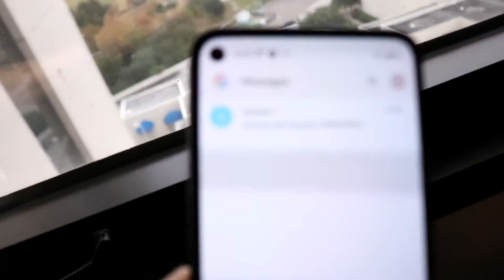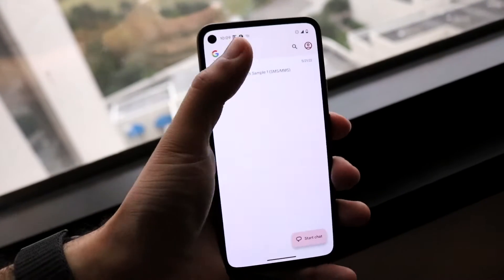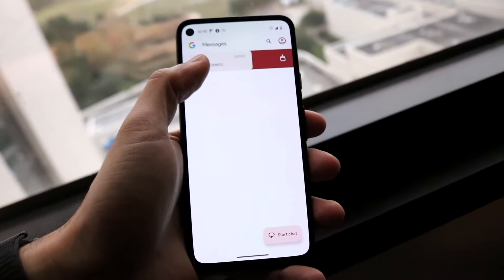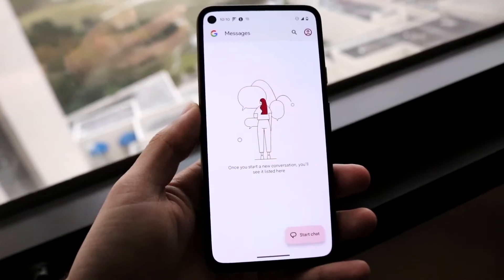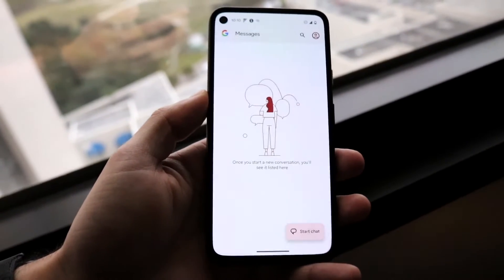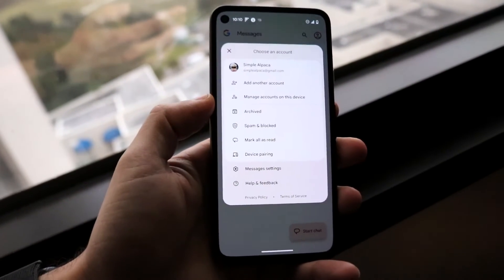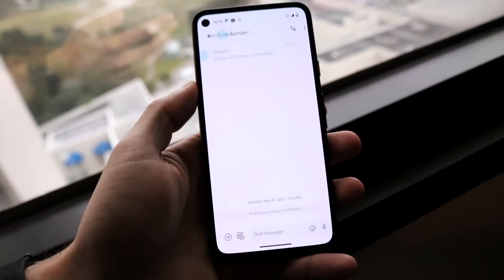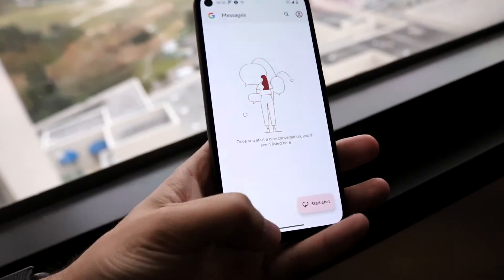How To Archive Messages On Android! (2023)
Here is exactly How To Archive Messages On Android! (2023)